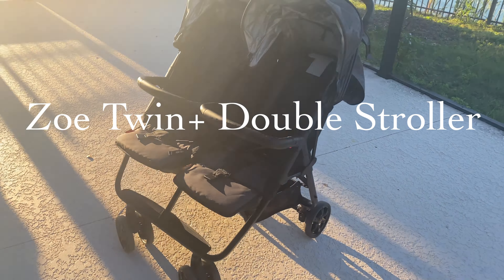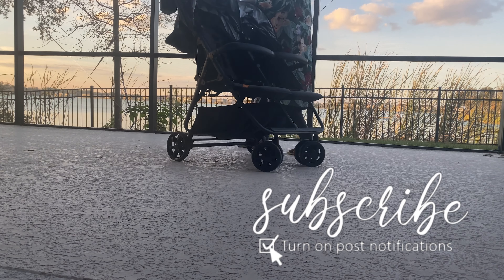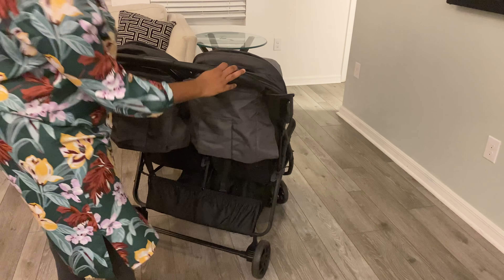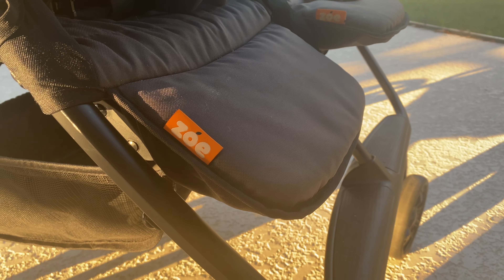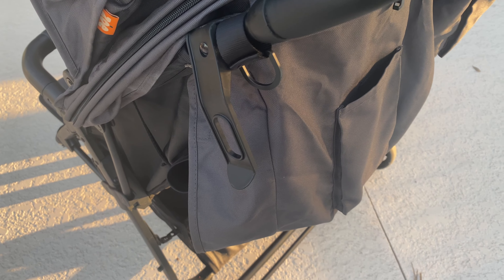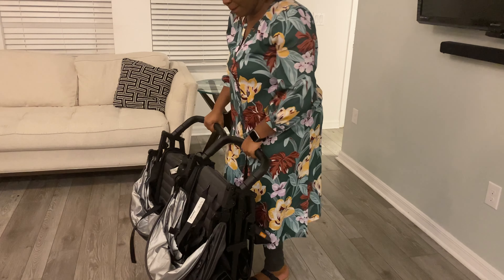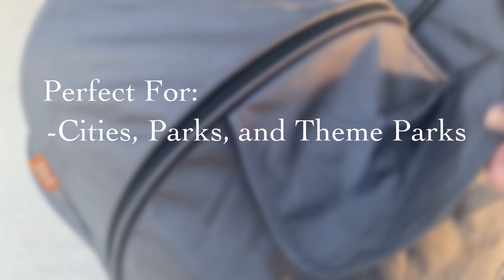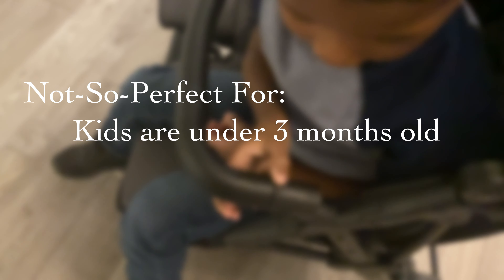The BEST Disney Parks Stroller! // Zoe Twin+ Double Stroller Review 2022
MOOD: Reviewing the BEST stroller for Disney Parks! The Zoe Twin+ Double Stroller is the one of the best city travel strollers, especially if you’re looking for a double stroller. I will review this Zoe stroller for its features, maneuverability, storage, and more! I will also offer alternatives that will fit your family's needs. This stroller is made for Disney World, Disneyland, and strolling through any city’s streets. I hope you enjoy this Zoe Twin+ Classic Review! 💕 (TIMESTAMPS BELOW!)

Locations in this video: Walt Disney World Resort, Disneyland Resort, San Antonio, TX, Griffith Observatory, and Grand Canyon

Timestamps:
0:00 Maneuverability
2:34 Material and Seats
5:12 Storage
7:55 Who is it PERFECT for?

***In the mood for more? INSTAGRAM: @momisinthemood